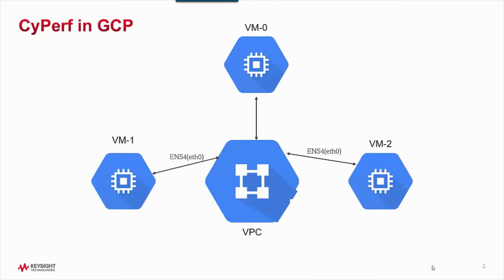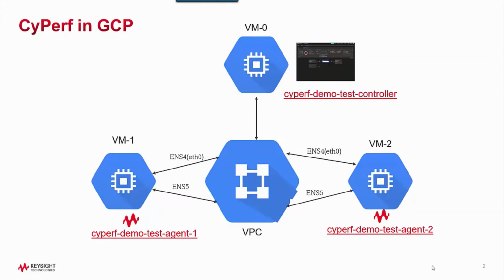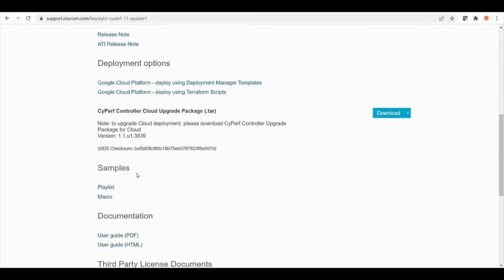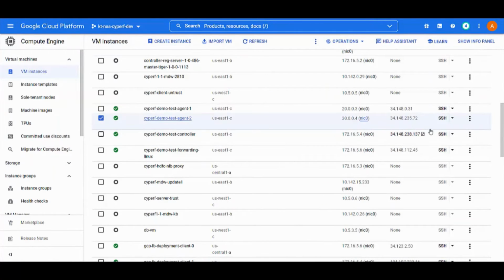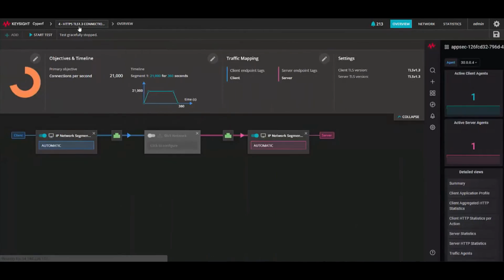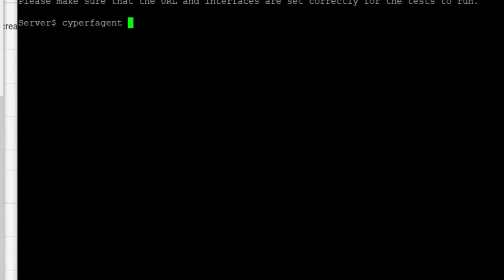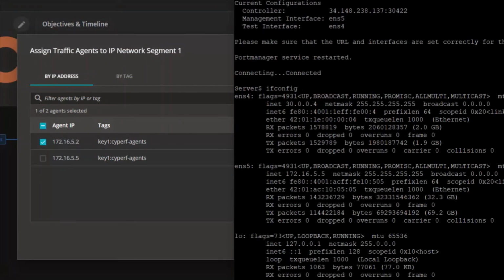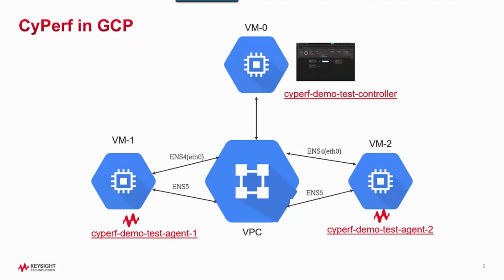Cloud Test Tip #6: Typical Test Tools Don't Work for Cloud Security Efficacy 2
In this video, we talk about the typical things that are lacking in test tools and preventing them from properly tracking the cloud security efficacy.  CyPerf eBook